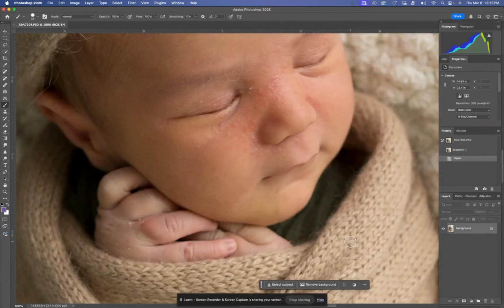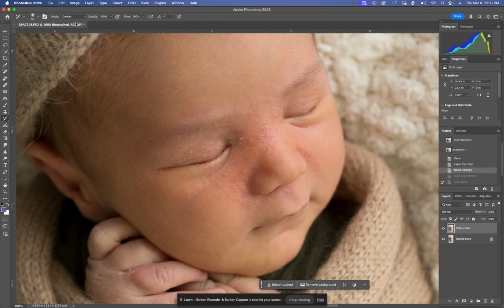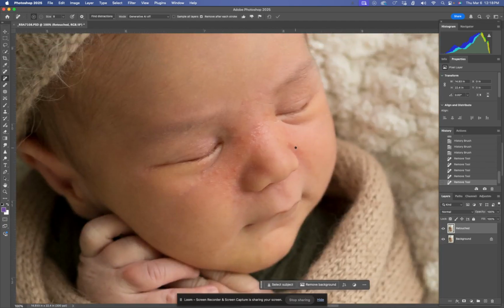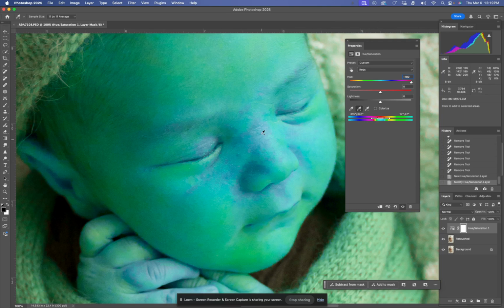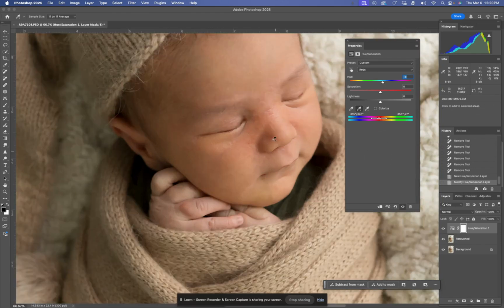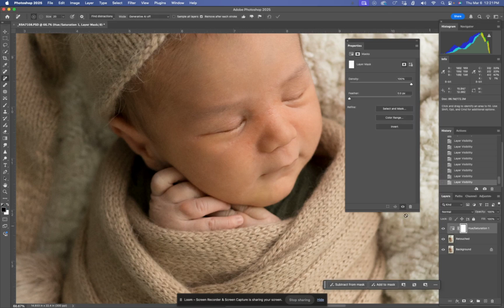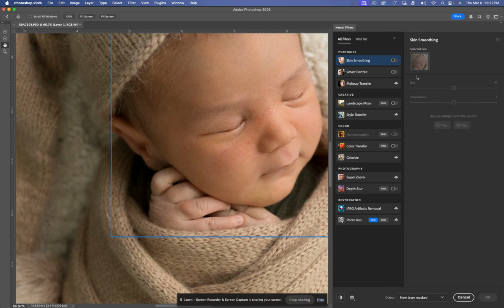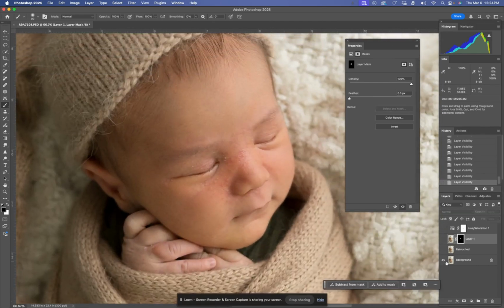Baby Acne, Flakes, Hue Saturation & Photoshop Neural Filters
In this in-depth tutorial, I'll show you my professional techniques for retouching newborn skin while maintaining a natural look that parents will love. Learn how to effectively remove baby acne, flakes, and redness using Photoshop's powerful tools, including the game-changing Neural Filters.

✨ WHAT YOU'LL LEARN:

-How to gently eliminate baby acne without over-processing
-My proven method for removing dry skin flakes naturally
-Techniques to reduce redness while preserving skin tone
-Step-by-step guide to using Neural Filters for efficient newborn editing
-Professional workflow tips to save time without sacrificing quality